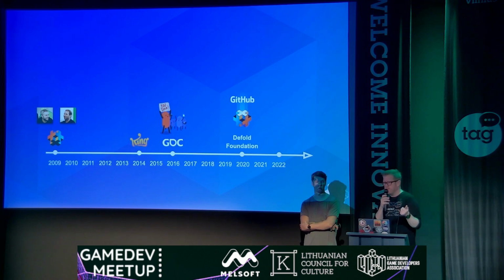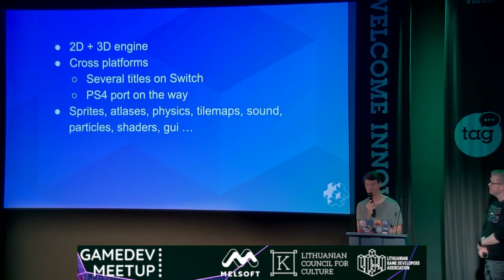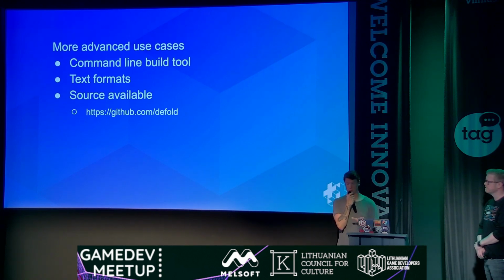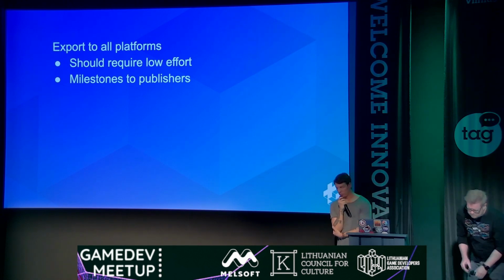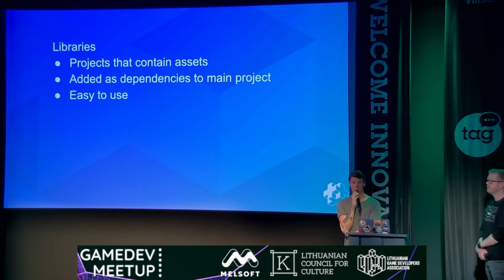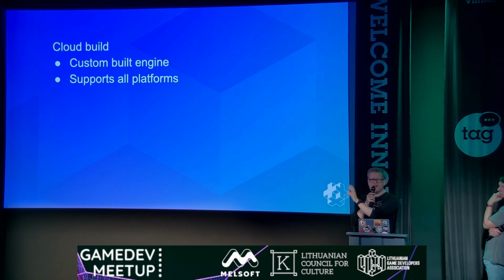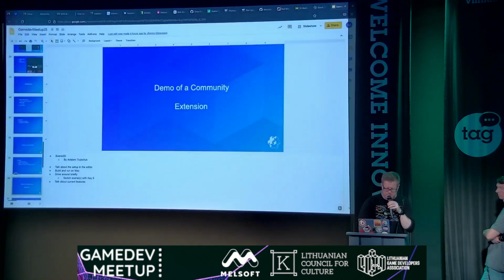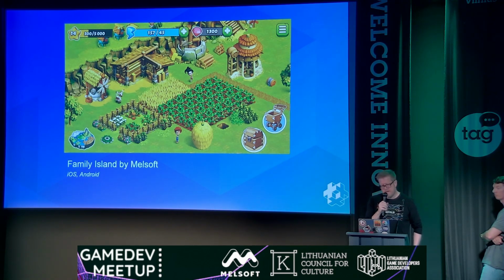[EN]GDM25 - Defold Engine Evolution, Latest Showcases and Family Island Development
Gamedev Meetup 25 (2022, April 30th)
Jhonny Goransson & Mathias Westerdahl, Refold AB / Defold Foundation
"Defold Engine Evolution, Latest Showcases and Family Island Development"

Game developer meetups are free and open monthly/bimonthly community gatherings organized by the Lithuanian Game Developers Association.